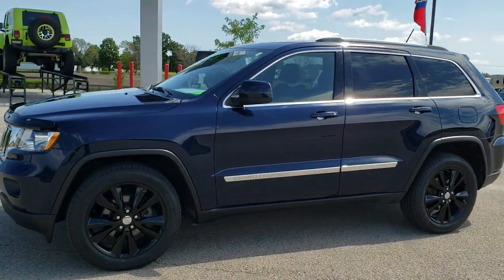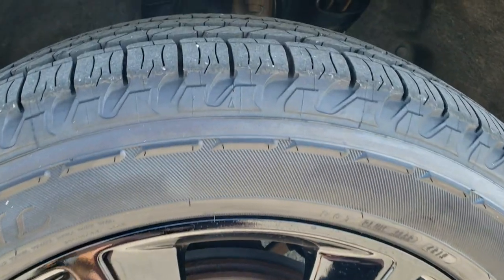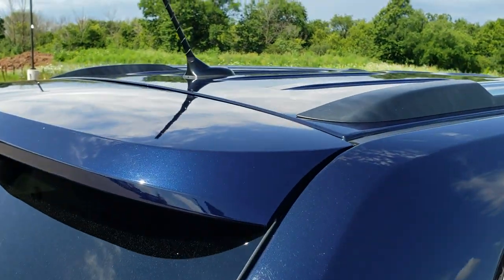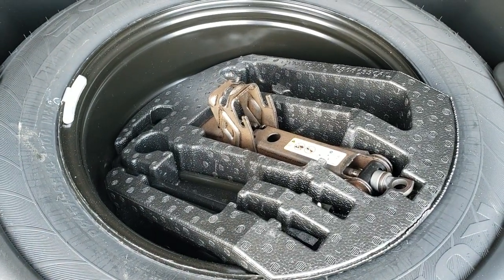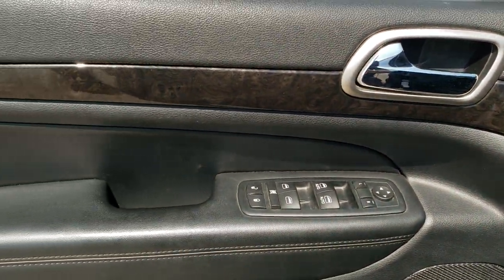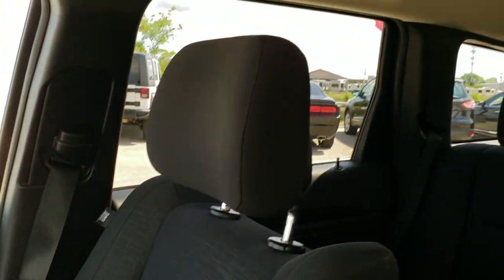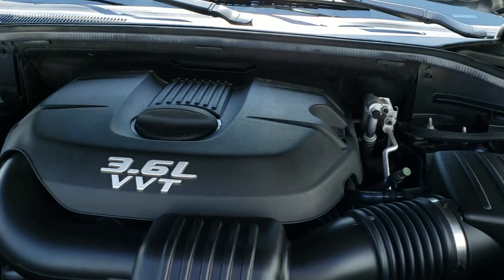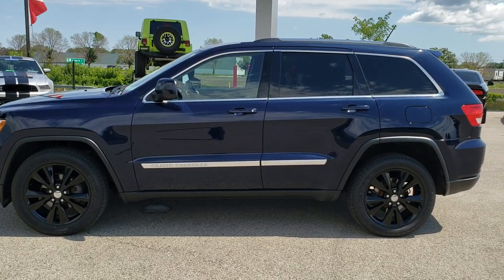2012 JEEP GRAND CHEROKEE LAREDO 4X4 TRUE BLUE WALK AROUND REVIEW WISCONSIN 20J195A SOLD! SUMMITAUTO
This 2012 JEEP GRAND CHEROKEE LAREDO 4X4 IN TRUE BLUE METALLIC is the vehicle we did walk around review of today.

Thank you for checking out this video of this 2012 JEEP GRAND CHEROKEE LAREDO 4X4 IN TRUE BLUE METALLIC

STOCK: 20J195A
PRICE: $14,499
MILES: 105,573
MAKE: JEEP
MODEL: GRAND CHEROKEE
VIN: 1C4RJFAG3CC289476
LOCATION: FOND DU LAC OSHKOSH WISCONSIN, 54937 TRUCKS ON 41

1 OWNER! CLEAN TITLE HISTORY! 3.6 Liter DOHC V6 Pentastar Engine, 290 Horsepower, Laredo Package, Quadra-Trac I System 4x4 Four Wheel Drive 4WD, Automatic Transmission Center Console Shifter, Factory GPS Navigation System, Power Driver's Seat, Non Smoker, Black Ebony Cloth Seats, Bucket Seats, 2nd Row Bench Seating, Towing Package with Receiver Trailer Hitch and Trailer Wiring Tow Package, Rear Load Leveling Suspension, Heated Power Mirrors, Electronic Stability Control Traction Control ESC, Goodyear Fortera 265/50 R20 Tires, 20 Inch Rims Premium Wheels, Painted Alloy Rims Premium Wheels, Four Wheel Disc Brakes, Fog Lights, Roof Rack Rails, Bug Shield, Chrome Trimmed Grill, AM / FM Radio Tuner, Sirius/XM Satellite Radio Capabilities Sirius / XM, CD Player, U Connect Hands Free Bluetooth Hands-Free Phone System Blue Tooth, Auxiliary MP3 Jack Portable Audio Connection, USB Jack Portable Audio Connection, 28 GB Hard Drive MyGig, Keyless Entry System, Manual Raise Rear Gate with Manual Raise Glass, Rear Window Defroster, Adjustable Height Seatbelts, Driver and Passenger Front Air Bags, L.A.T.C.H. Child Safety System, Side Curtain Air Bags SRS Safety Restraint System, 2nd Row Power Windows, Multi-Function Steering Wheel Controls, Compass, Outside Temperature Display and Mileage Display, Dual Multi-Zone Climate Control , Fold Down Rear Seats, Factory Floormats, Woodgrain Dash And Door Trim, Air Conditioning AC, Cruise Control, Power Locks, Power Windows, Automatic Headlights Autolamp, Tilt/Telescope Steering Wheel, True Blue Pearlcoat, ONE OWNER! CLEAN AUTOCHECK! Very very clean inside and out! This is one of the sharpest 2012 Jeep Grand Cherokee suvs we have ever had on our lot! Make your move before this super clean 4wd is gone!

STOCK: 20J195A
PRICE: $14,499
MILES: 105,573
MAKE: JEEP
MODEL: GRAND CHEROKEE
VIN: 1C4RJFAG3CC289476